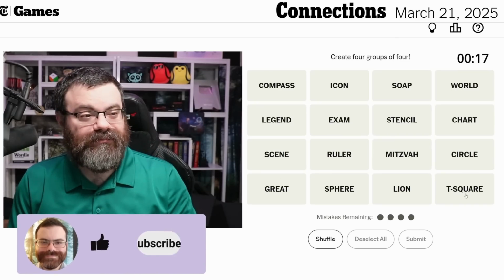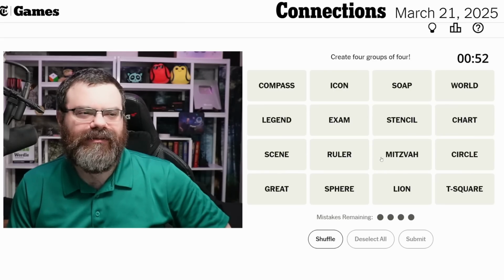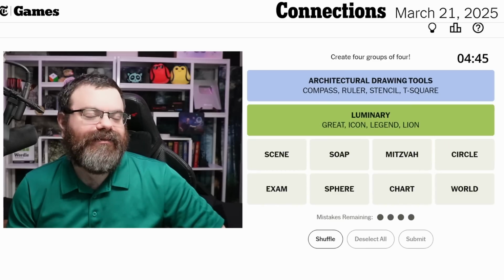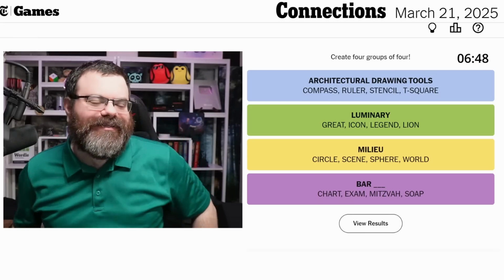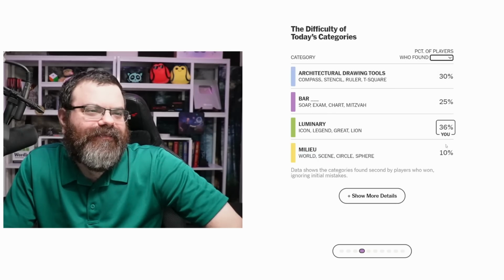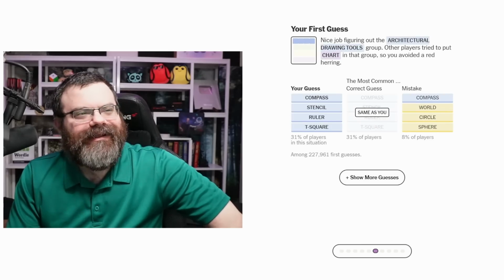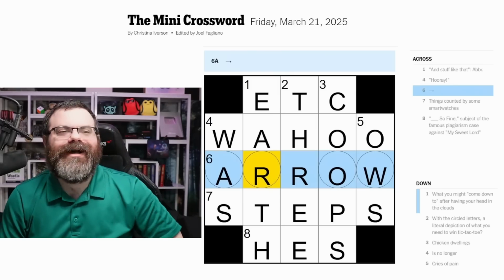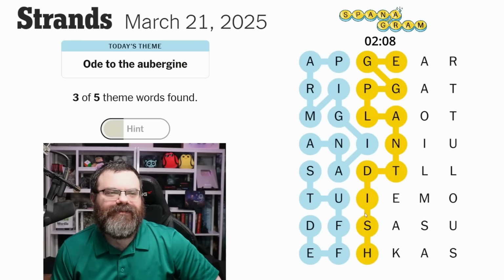NYT Connections, Mini Crossword, and Strands | March 21, 2025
Playing today's New York Times Games!

00:00 Intro
00:07 Connections
11:28 Mini Crossword
12:50 Strands

MERCH
code.